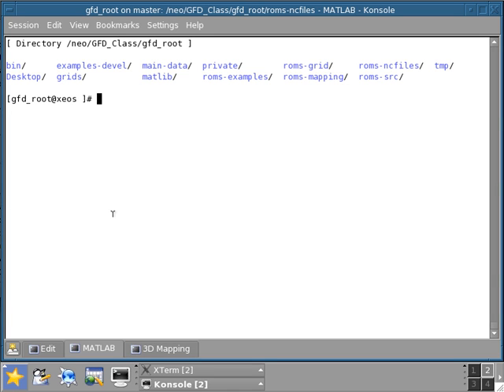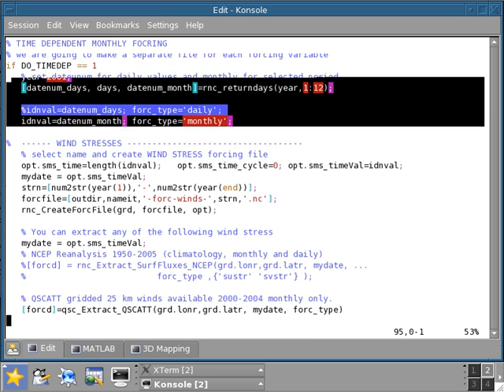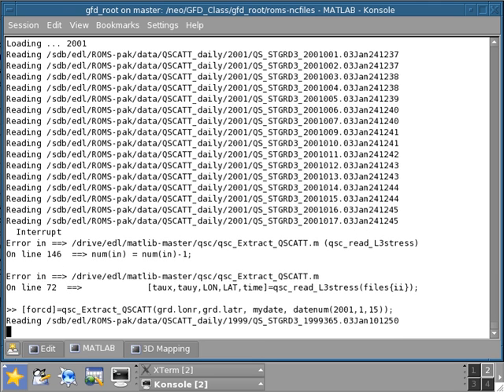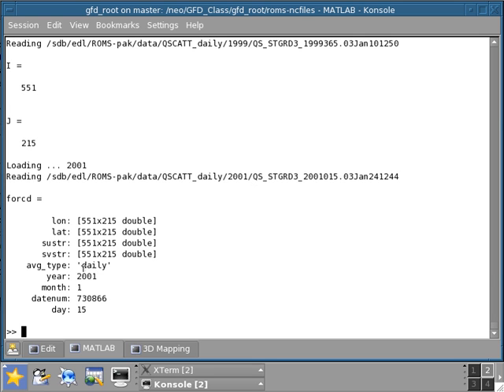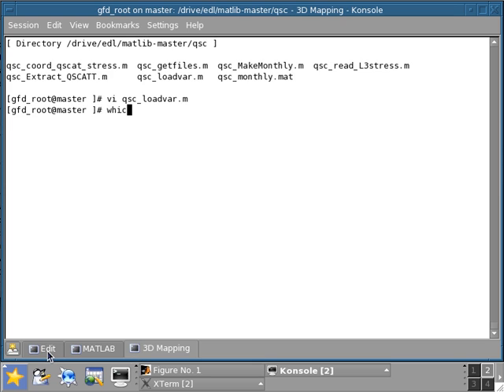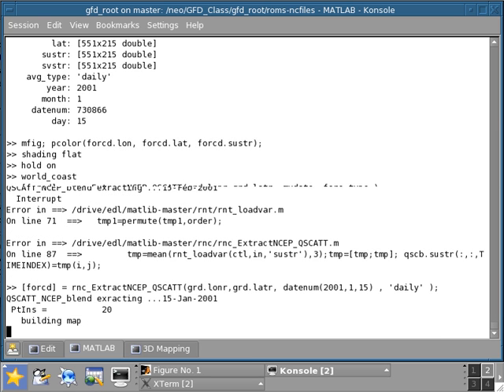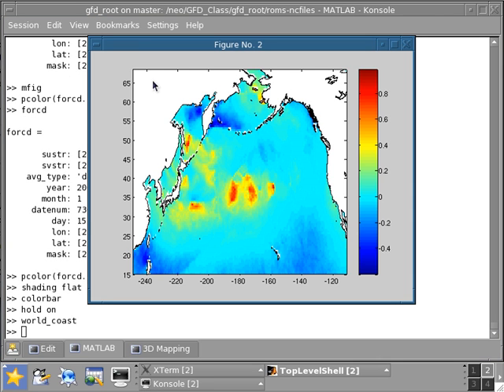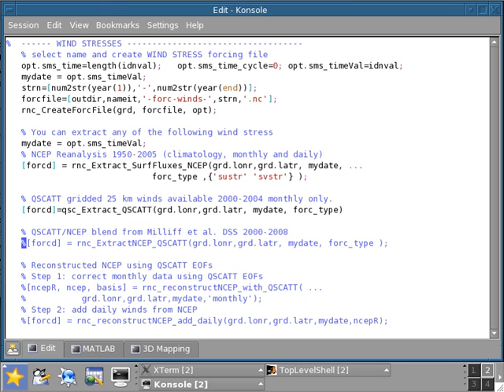forcing winds qscatt